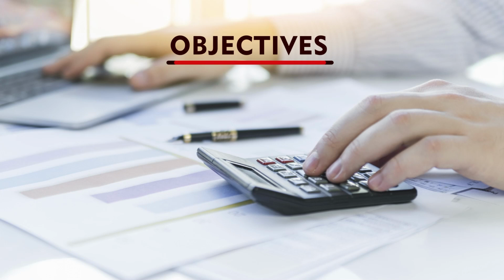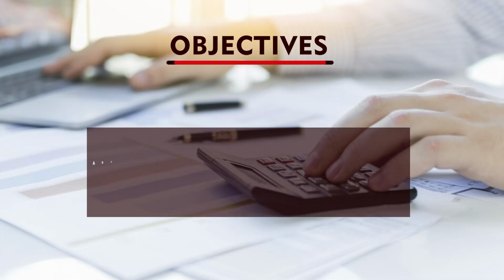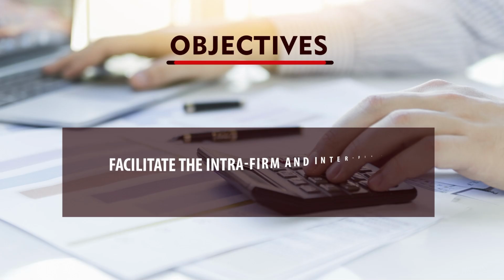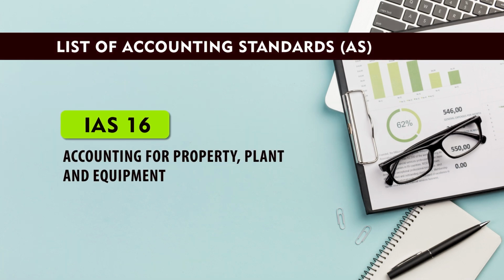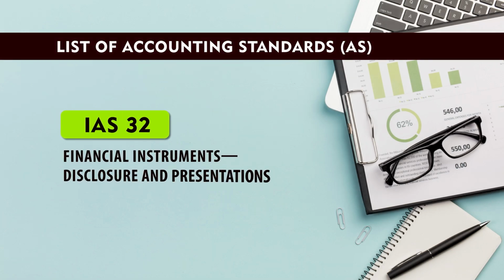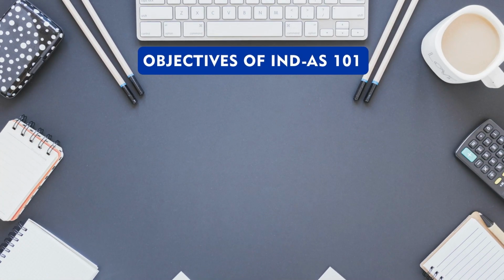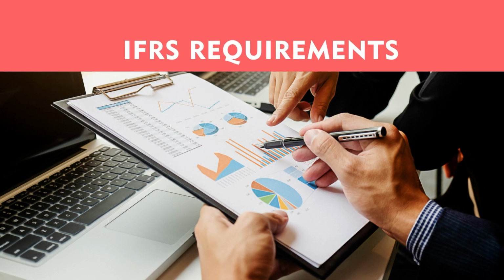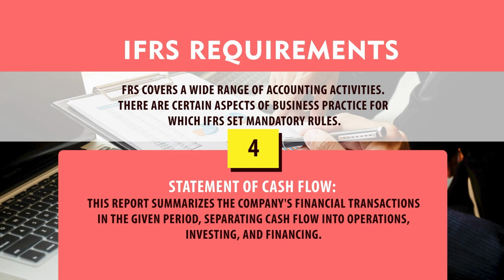Accounting Standards-II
Subject: Accounting
Course Name: BCOC-131: Financial Accounting
Name of Presenter: Prof. Sunil Kumar Gupta